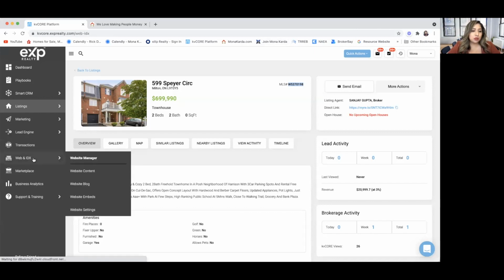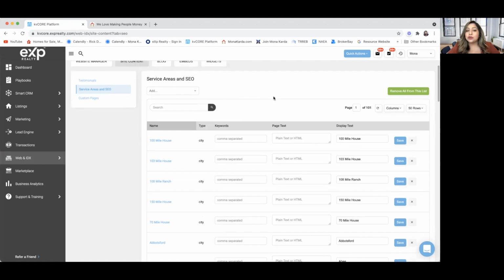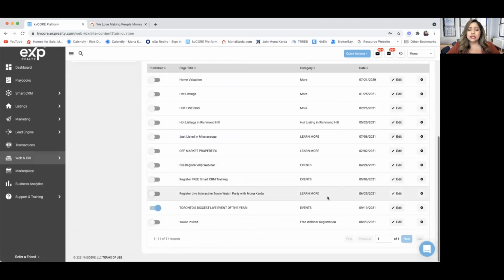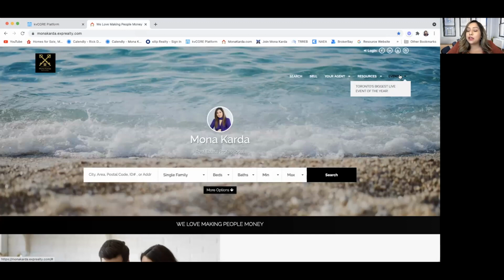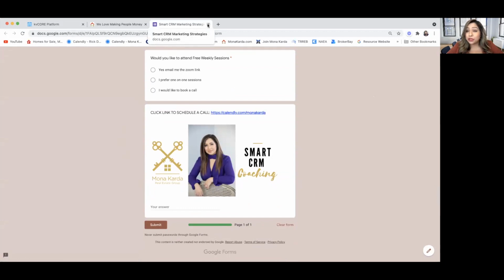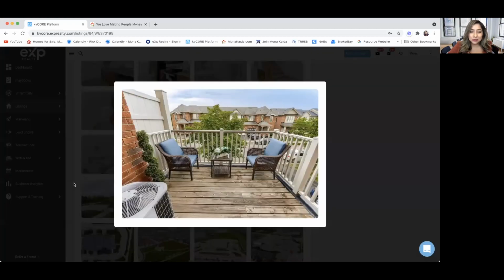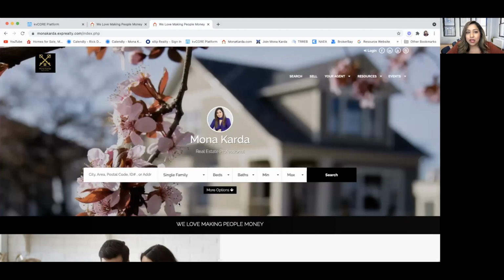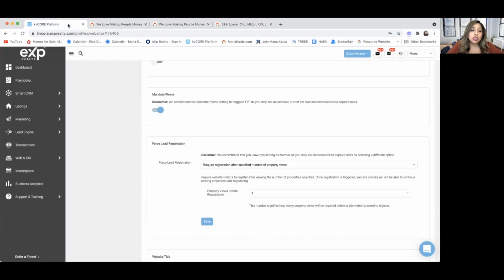KvCore Coaching Episode 6 - Continued Website Customizing, Creating Custom Page & Tab on Website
Smart CRM Coaching Episode 6 - PT 2 - Continued Website Customizing, Creating a Custom Page and Tab on Website, Share Listing to FB Page

Property of the Week:  599 Speyer Circ Milton, ON L9T0Y5
Realtor:  Sanjay Gupta

Event Details:  How To Double Your Real Estate Business